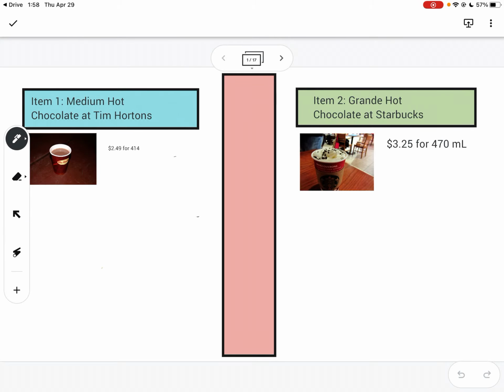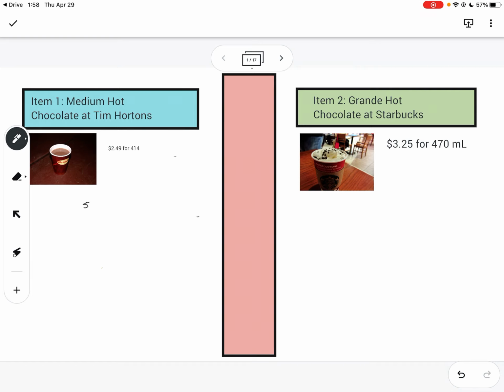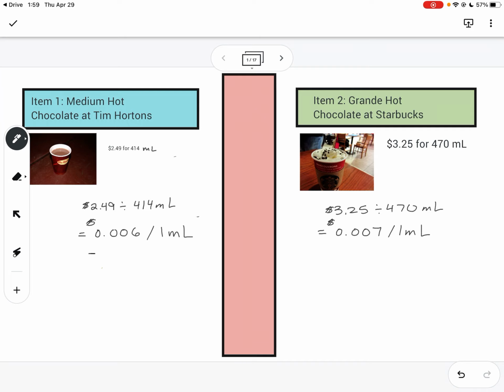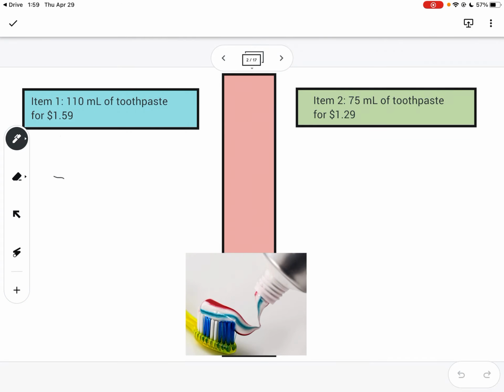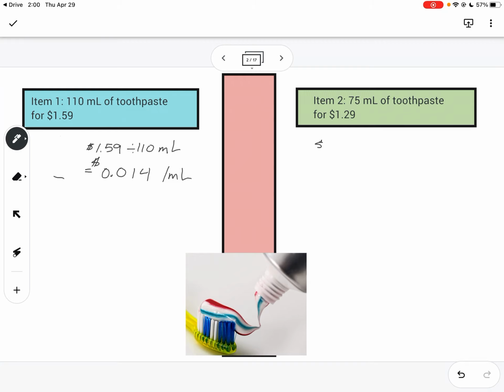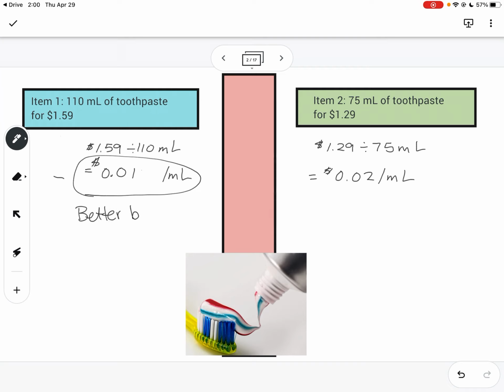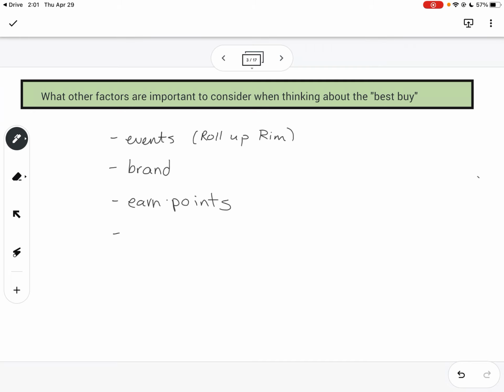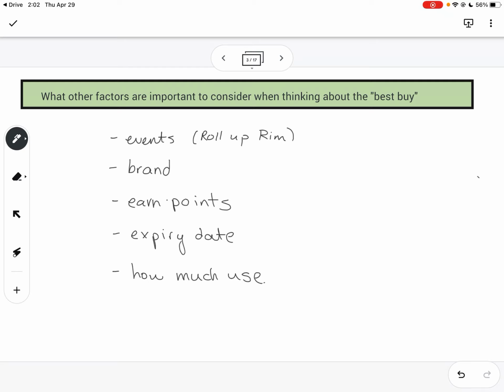2-3 Best Buy MAT2L